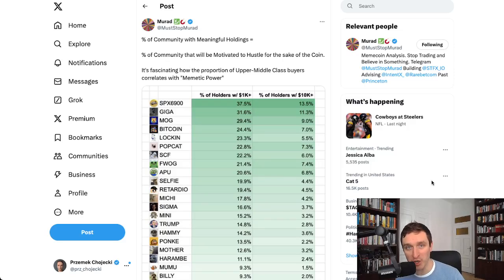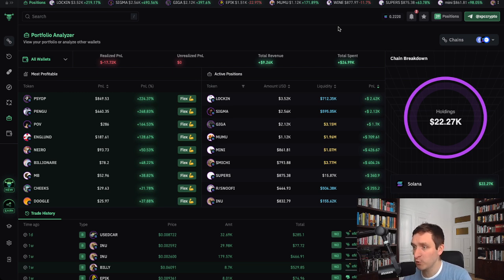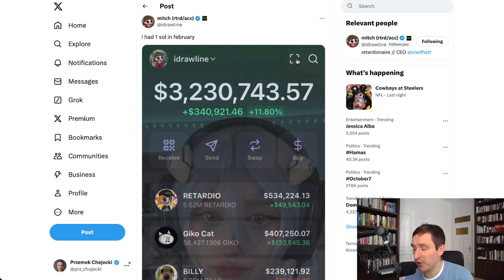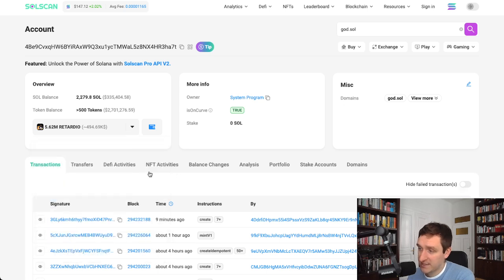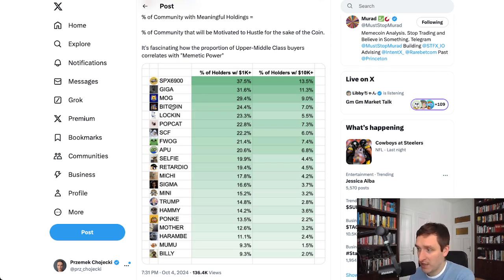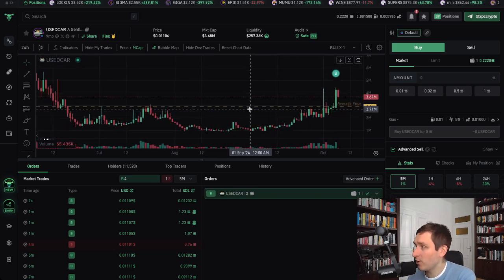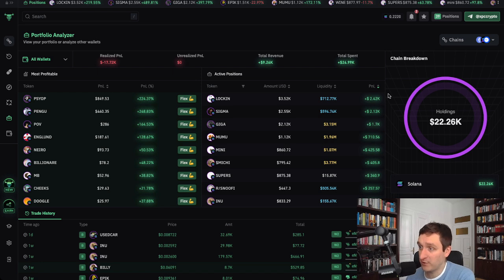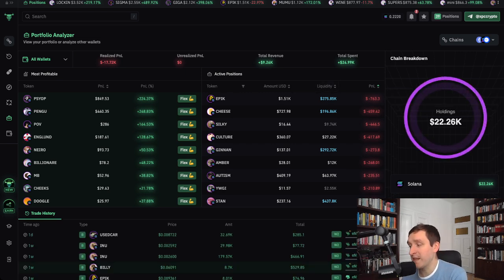100x Meme Coins for October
In this video we talk about memecoin supercycle. October looks really bullish for meme coins and we discuss Murad coins

Also worth noting is Mitch portfolio you can find on Solscan

Other Crypto Exchanges:
🔥Hyperliquid DEX: